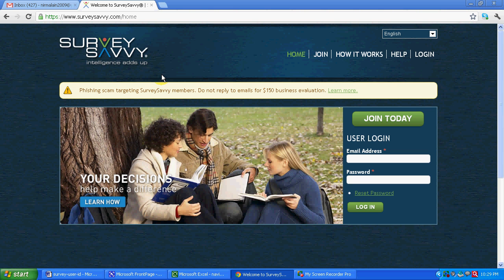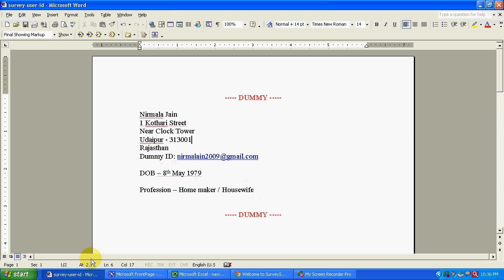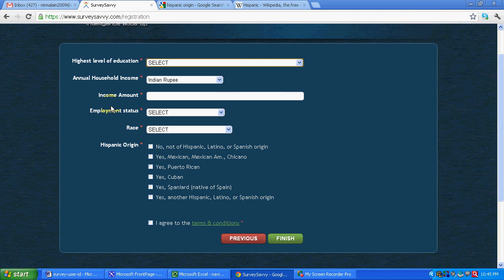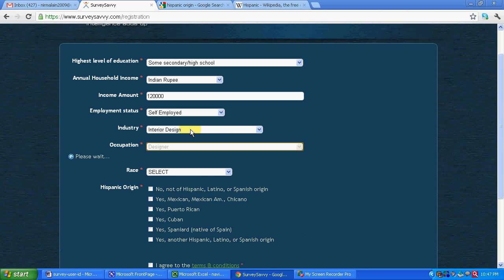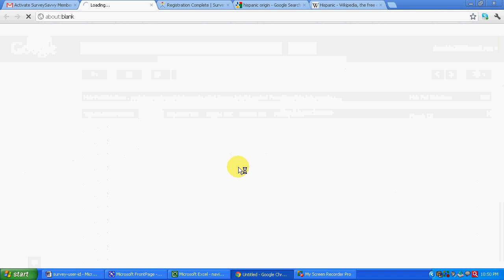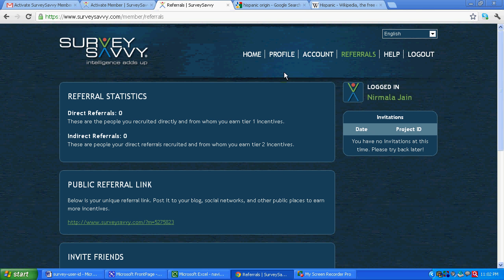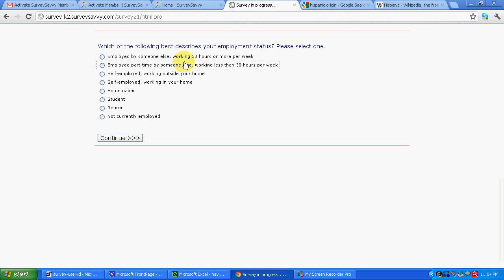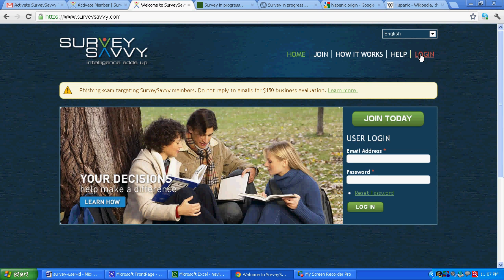Beginners - How to Join Online Survey Companies - Work From Home Online Jobs by eJobsJunction.com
This video explains simple, easy to follow steps to join a survey company in order to receive survey in email. . Comes under the category "online jobs" "work from home" "part time jobs" "make money online" "internet jobs"